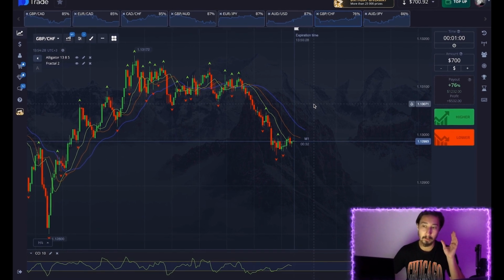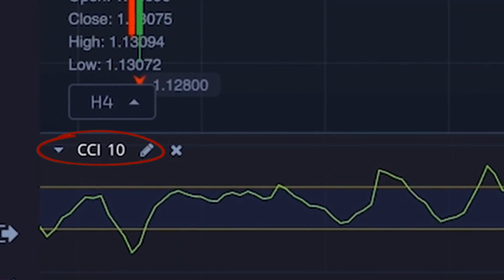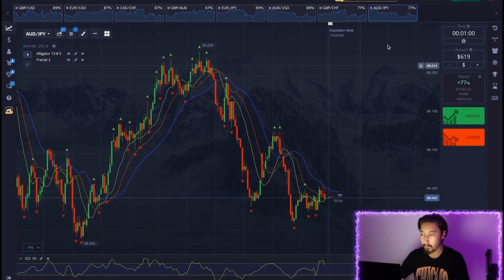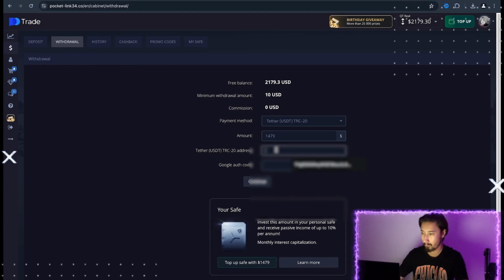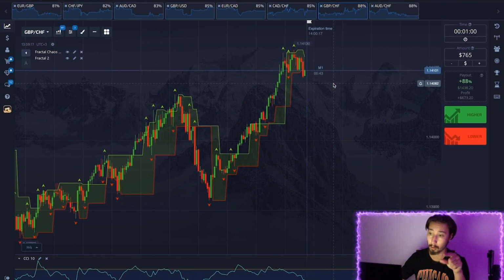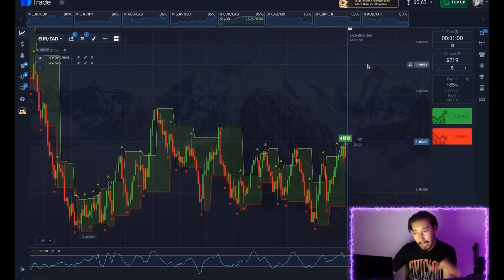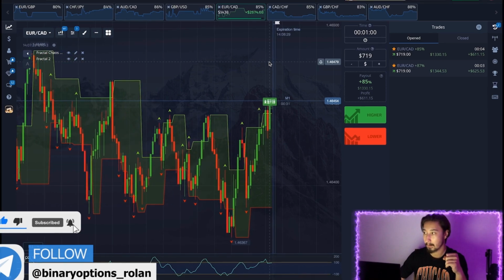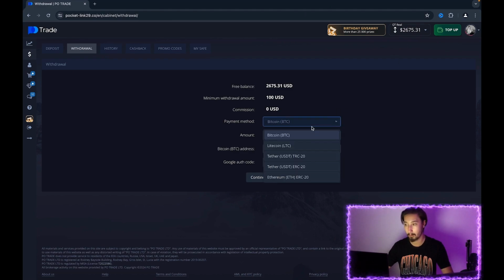Pocket Option Controlled Scalping Strategy: Precision Over Speed | Trading Strategy 2026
In this video I break down a Pocket Option Controlled Scalping Strategy built around precision over speed instead of rushed execution. You’ll see how I slow the process down, focus on accuracy, and apply clear rules inside a structured Trading Strategy 2026. The session explains how controlled scalping improves timing, reduces mistakes, and helps traders maintain consistency while trading on Pocket Option.